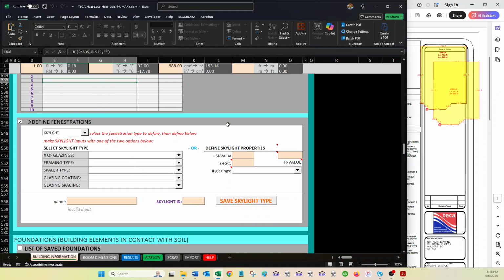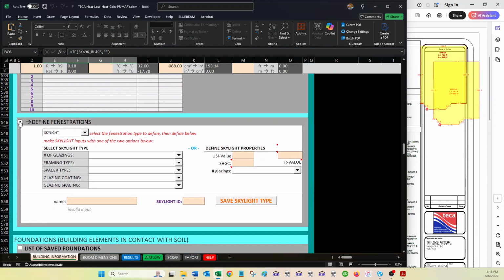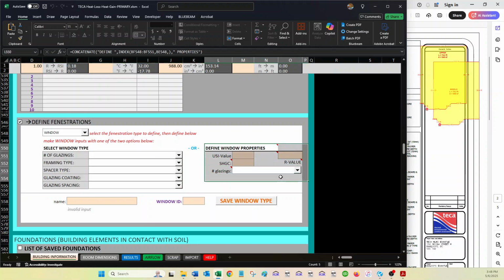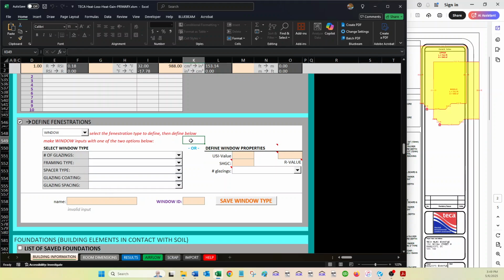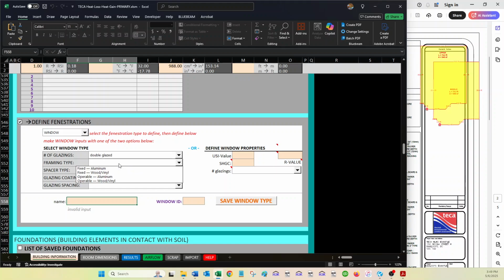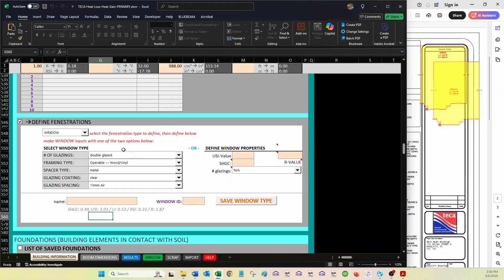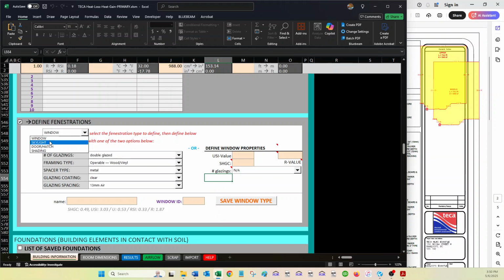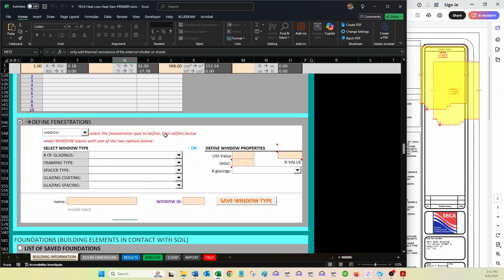TECA Heat Loss & Heat Gain Calculator : BUILDING INFORMATION Fenestrations overview